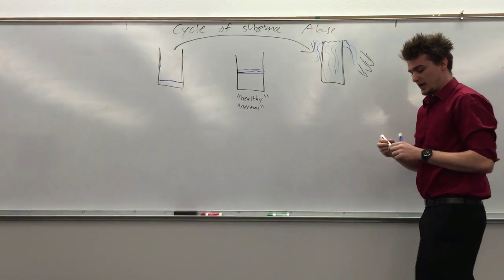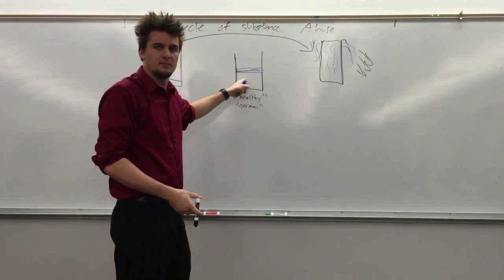Cycle Substance Abuse Model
3:20ish - Low Brain Chemicals and how it can lead to impulsivity, depression, substance abuse, etc. Seo, D., Patrick, C. J., & Kennealy, P. J. (2008). Role of serotonin and dopamine system interactions in the neurobiology of impulsive aggression and its comorbidity with other clinical disorders. Aggression and Violent Behavior, 13(5), 383-395. doi:10.1016/j.avb.2008.06.003

4:07ish - being high and brain chemicals
Erickson, C. K., & Wilcox, R. E. (2001). Neurobiological causes of addiction. Journal of Social Work Practice in the Addictions, 1(3), 7-22. doi:10.1300/J160v01n03_02

7:15ish - Immediate Gratification
Białaszek, W., Gaik, M., McGoun, E., & Zielonka, P. (2015). Impulsive people have a compulsion for immediate gratification-certain or uncertain. Frontiers in Psychology, 6, 515.  doi:10.3389/fpsyg.2015.00515

11:20ish Long term medication effects

13:12ish AND 5:20ish - Brain Adaptation
Smedema, S. M., & Ebener, D. (2010). Substance abuse and psychosocial adaptation to physical  disability: Analysis of the literature and future directions. Disability & Rehabilitation, 32(16),  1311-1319. doi:10.3109/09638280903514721
AND
May, A. (2011). Experience-dependent structural plasticity in the adult human brain. Trends in Cognitive Sciences, 15(10), 475-482. doi:10.1016/j.tics.2011.08.002